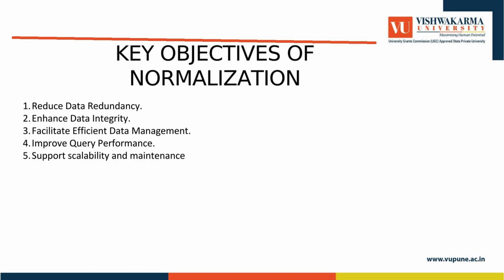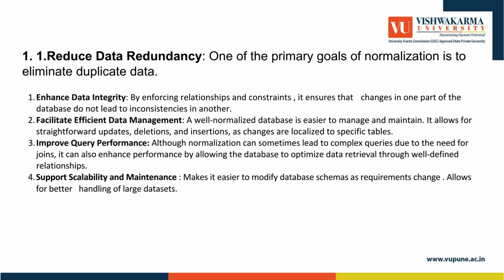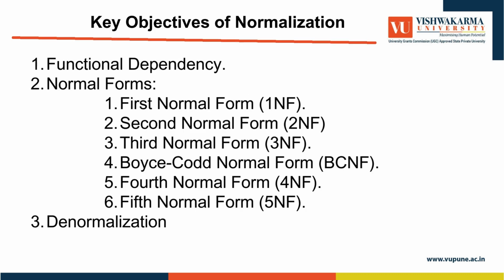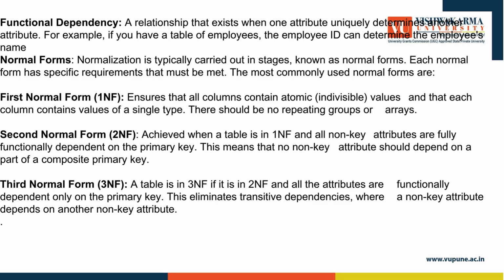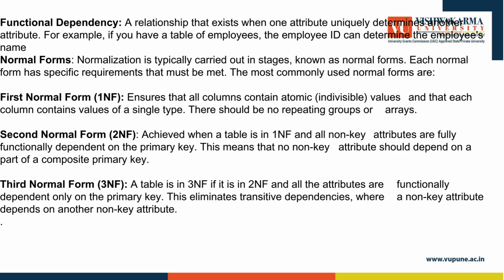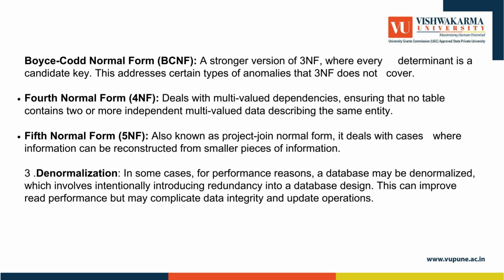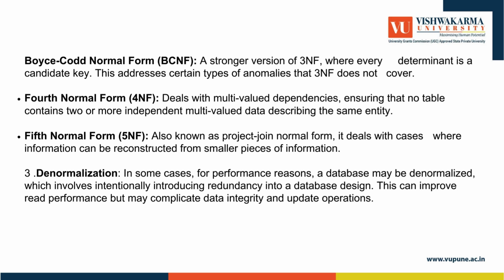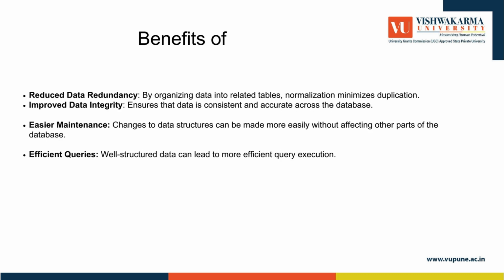23 April 2025